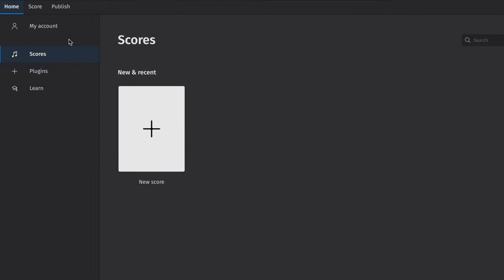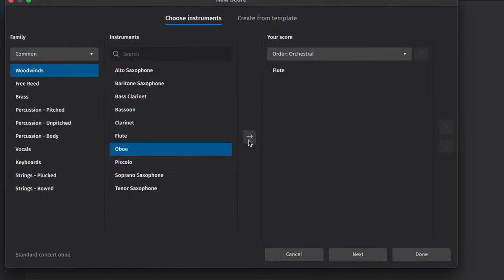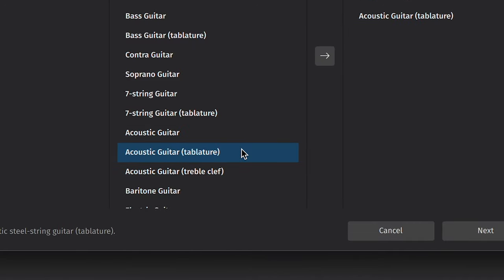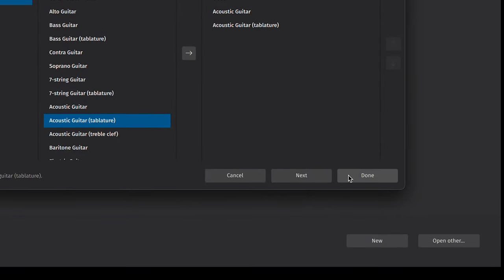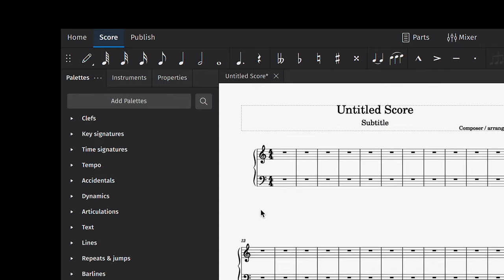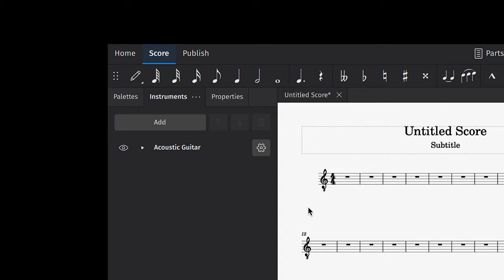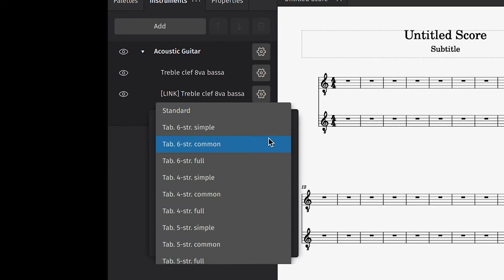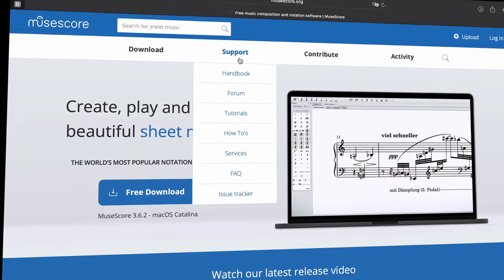MuseScore in Minutes: Setting up your Score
In this first tutorial, we learn how to set up scores in MuseScore 4 by adding instruments, setting the key signature and time signature, and working with the new "Instruments" panel.